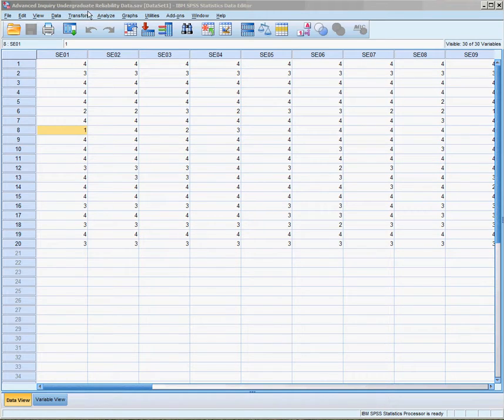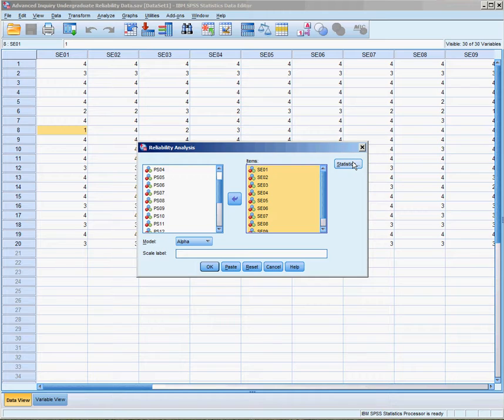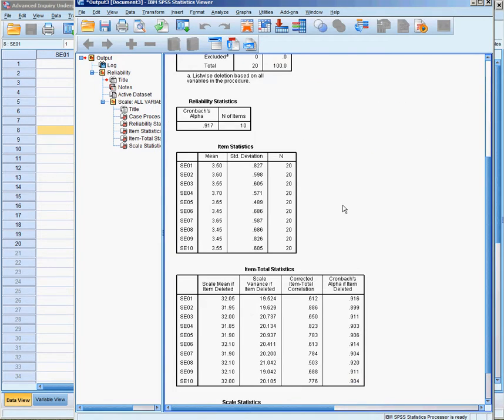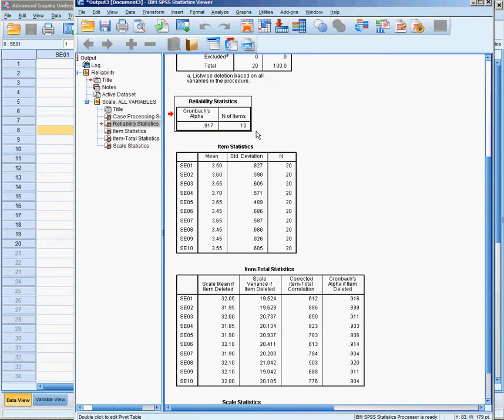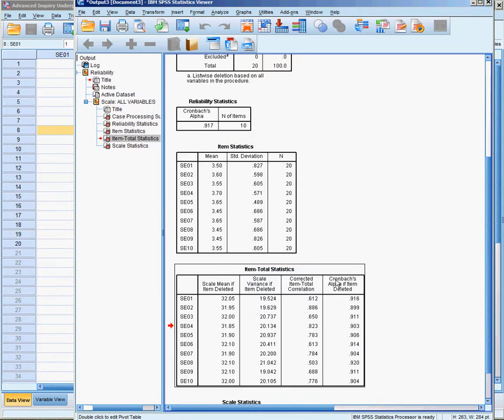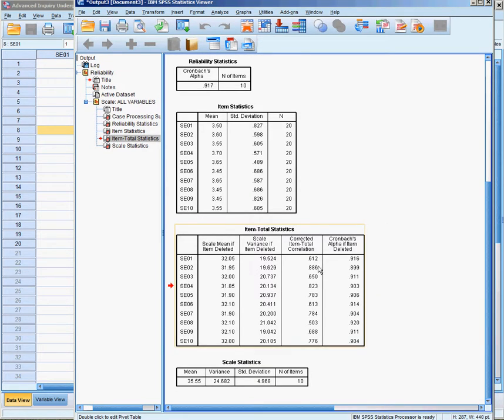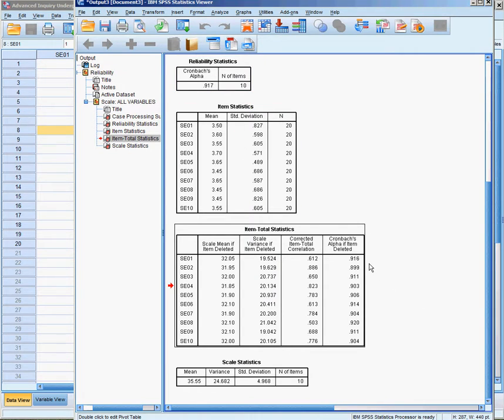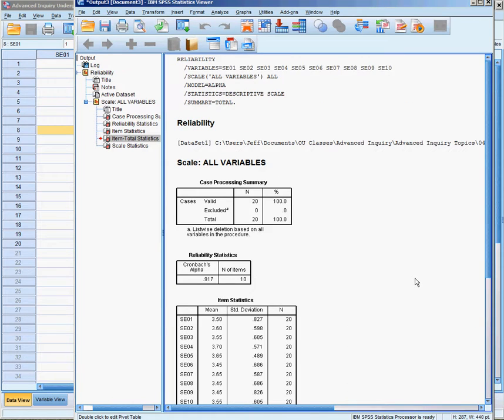Means Testing Clip 7